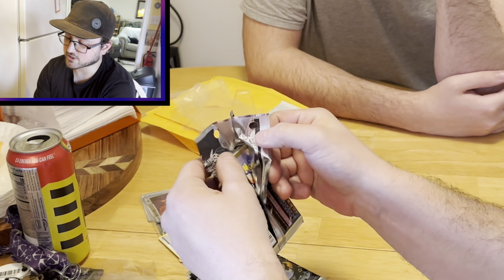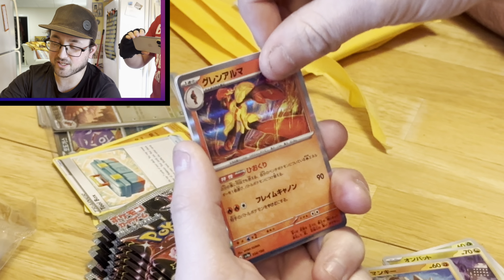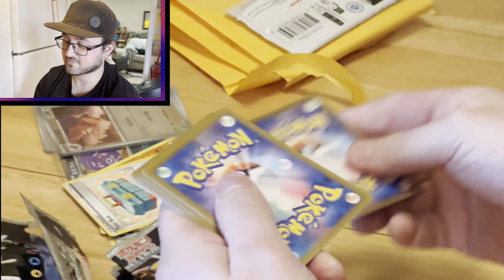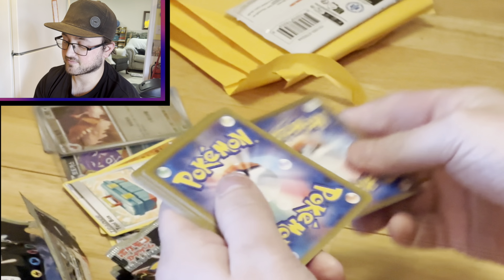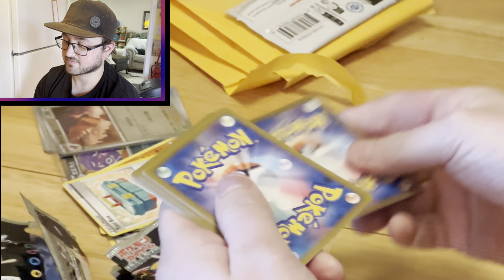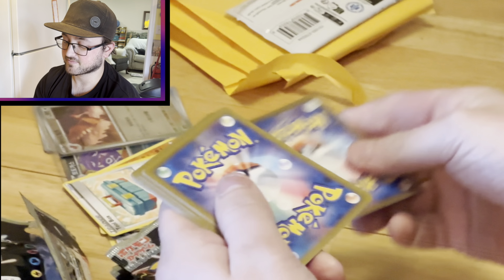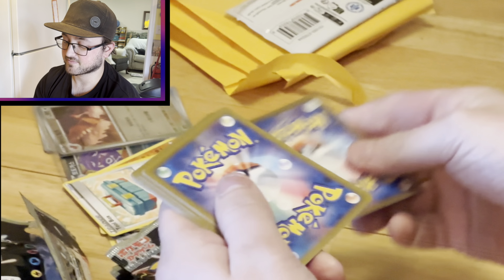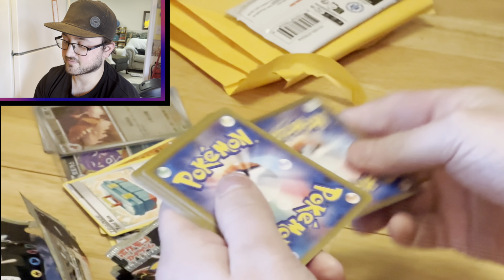The Most Shinies In A Pokemon TCG Set!?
Opening the brand new pokemon tcg set shining fates! The Japanese set of Paldean Fates which comes out next friday! At the end we have 3 mystery packs that we bought at a card con!